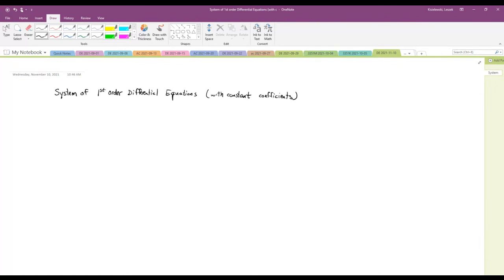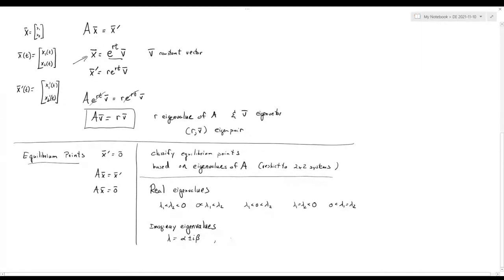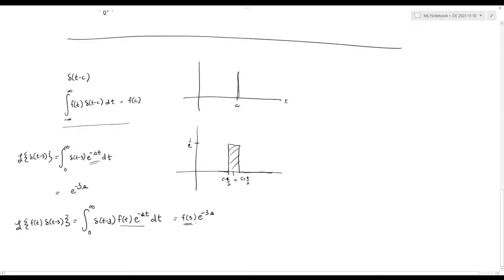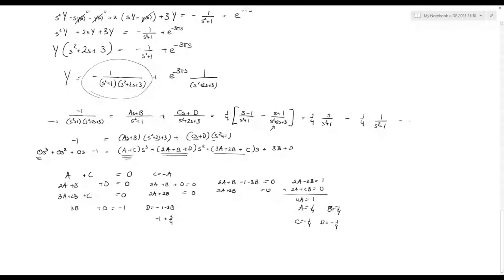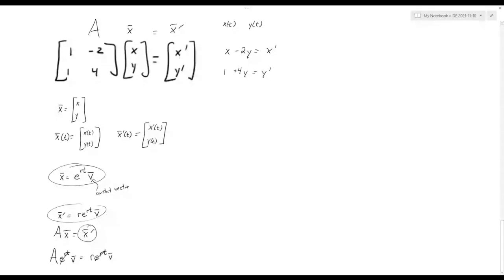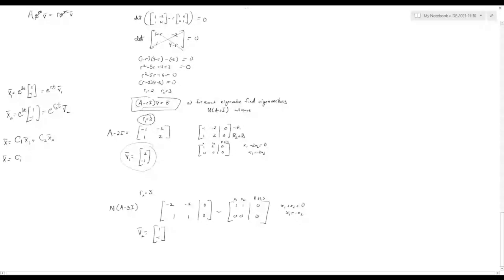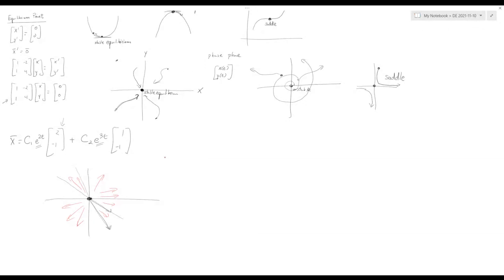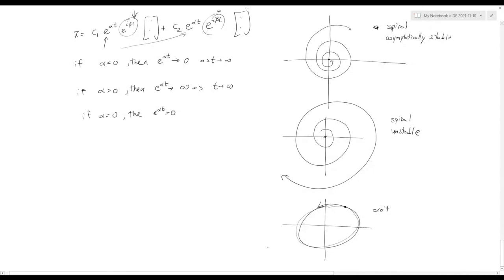MATH 2420 Week 11 Review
We discuss linear first order systems of differential equations (x' = Ax), in particular how to solve them by finding the eigenvalues/eigenvectors of A, and the different types of equilibrium solutions.

Between roughly 20:00 to to 47:00, we take a slight detour and answer a student's question about using Laplace transforms to solve equations involving impulse functions.